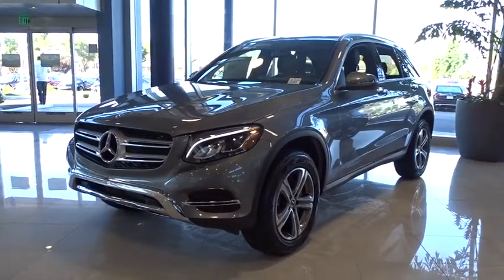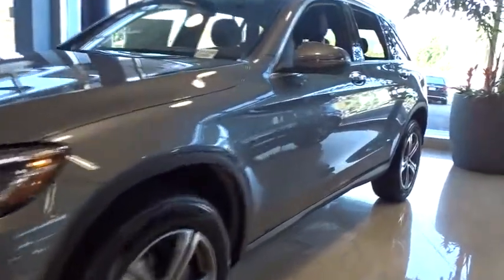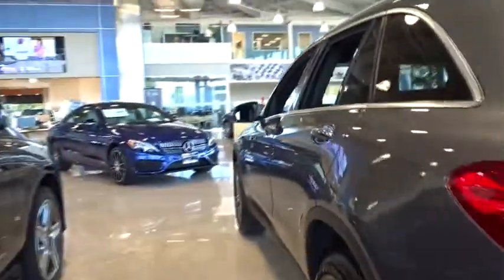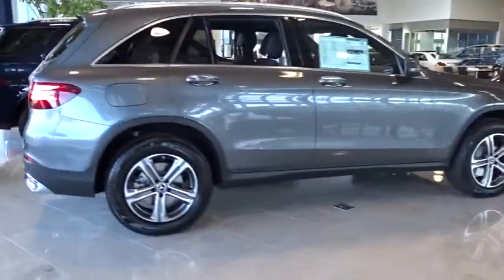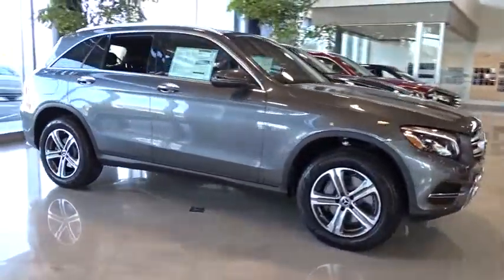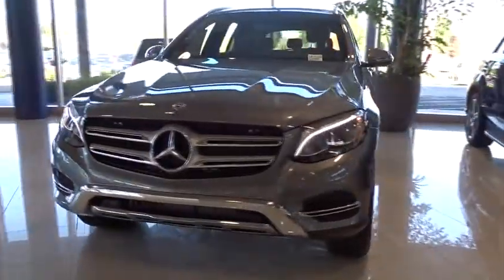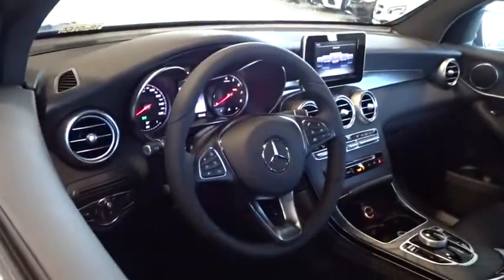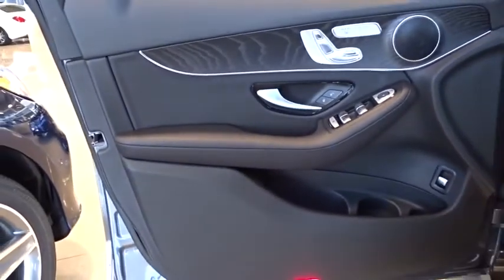2018 Mercedes-Benz GLC Pleasanton, Walnut Creek, Fremont, San Jose, Livermore, CA 18-0165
2018 Mercedes-Benz GLC
2018 Mercedes-Benz GLC GLC 300 - Stock#: 18-0165 - VIN#: WDC0G4KBXJV017940